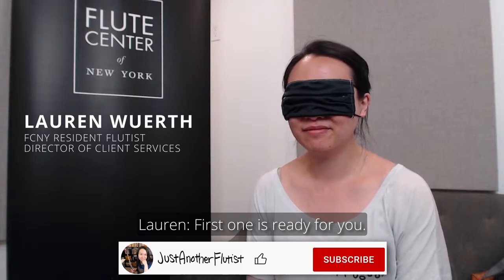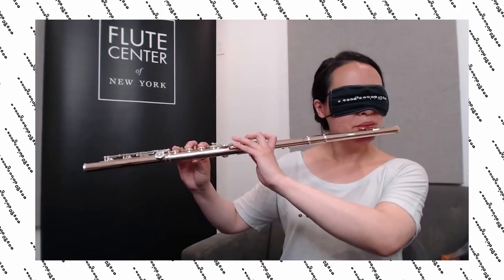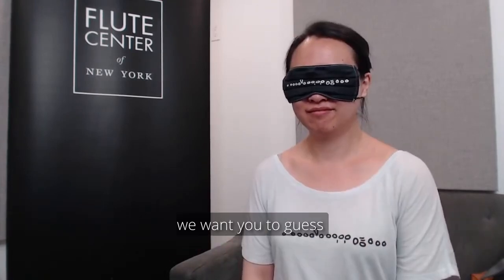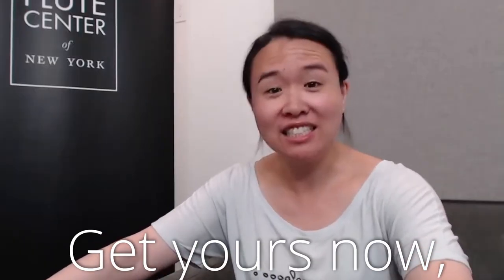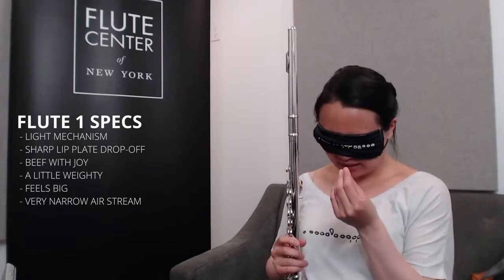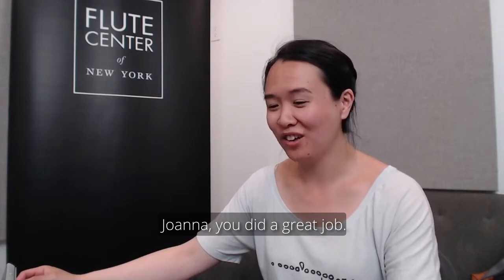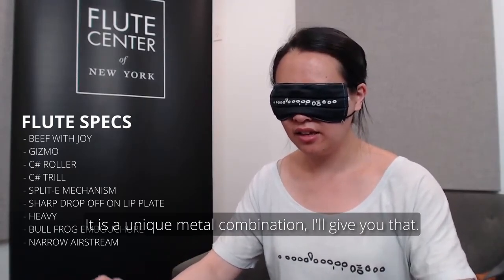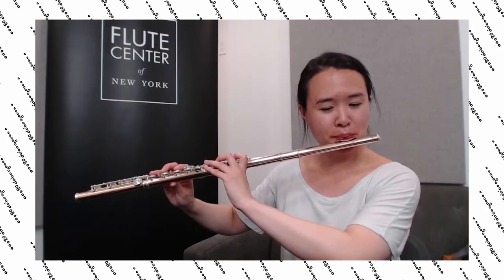Guessing flutes BLINDFOLDED [Flute Center]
BEEF WITH JOY.

2. 10-day trial
3. 18-month warranty (new flutes)
4. Try 3 instruments per trial

Headshot photographer: Taylor Evans, @hikerfromthehike on Instagram

**Huge thanks to the Flute Center of New York for sponsoring this video!
**Prices mentioned in this video as of October 2021, subject to change.